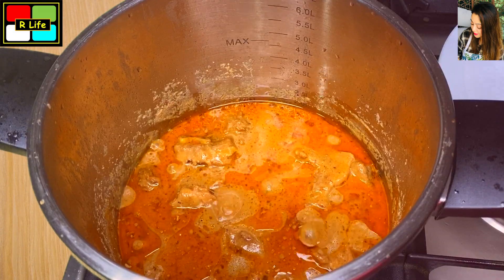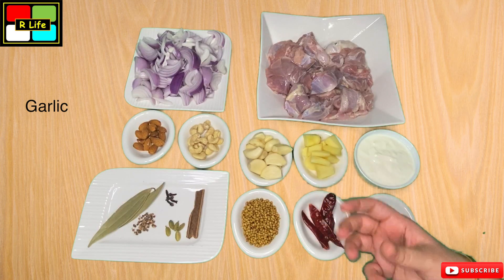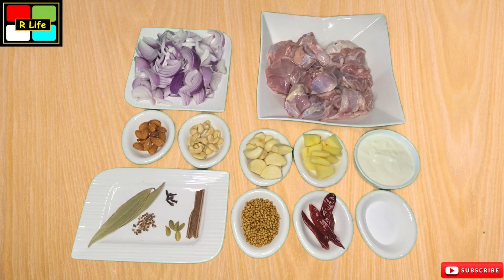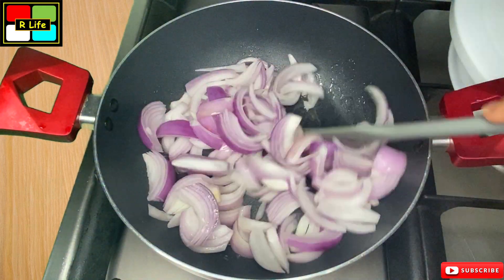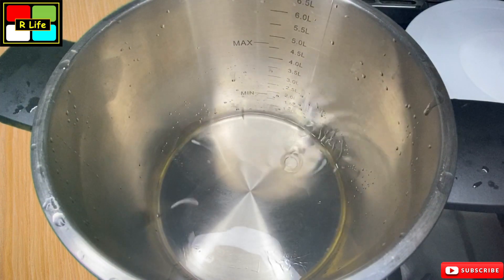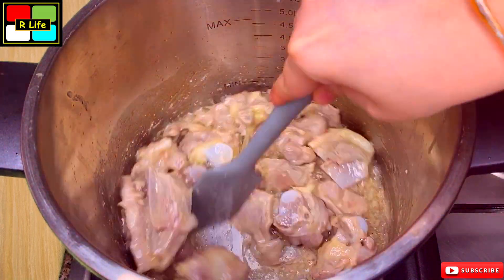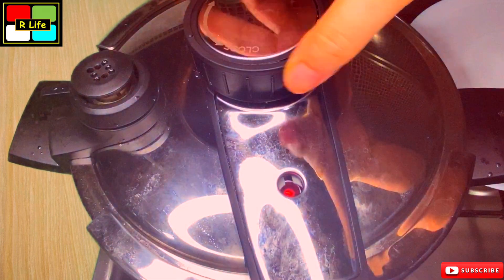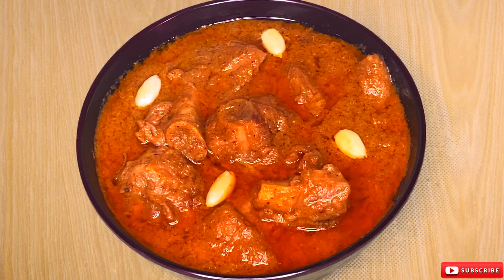Shahi Mutton 😋❤️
Authentic Recipe of Shahi Mutton which is a Royal Style Mutton dish prepared in raw Indian/Pakistani spices. In this Mutton dish cashew nuts and almonds are used together with other raw whole spices. This dish is a gravy form of Mutton with an incredible taste. This dish is quite popular in Royal weddings and parties. This is also an enhanced version of Mutton Korma or Mutton Curry dish. The key feature of this dish is its unique flavors. Shahi Mutton is a Royal style mutton korma/curry dish. Enjoy this dish at R Life channel. R Life has prepared this in a very simple way and made the recipe available to all of you. Watch the space for more Mutton Curry dishes.